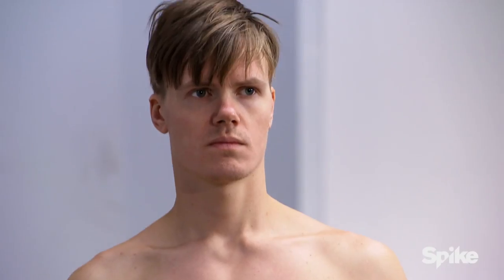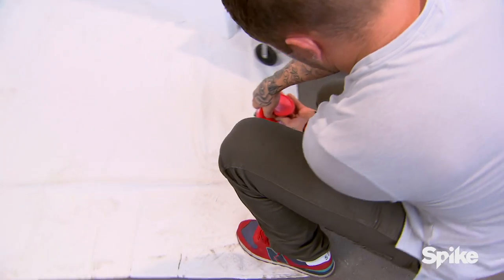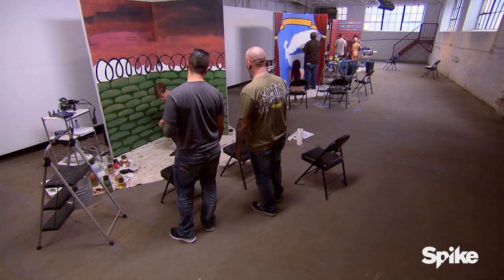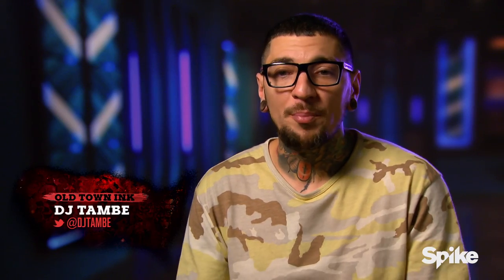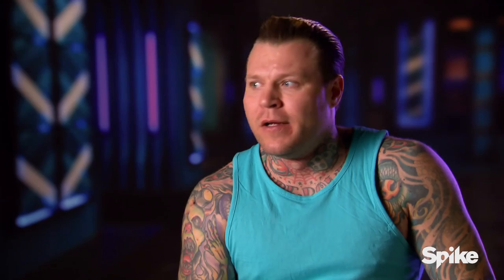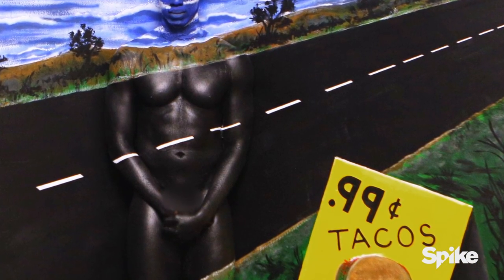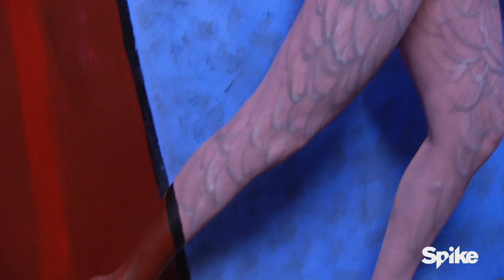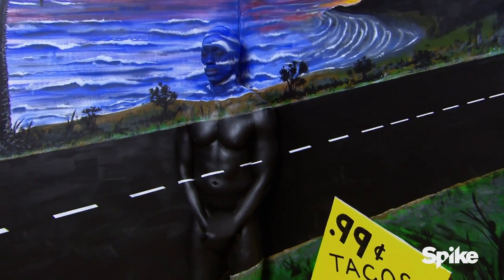'Nude & Hued' Flash Challenge Preview | Ink Master: Shop Wars (Season 9)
With only five tattoo shops remaining, cohesion is put to the test. It’s time to paint naked people!

Facebook.com/inkmaster
Instagram.com/inkmaster
Twitter.com/inkmaster